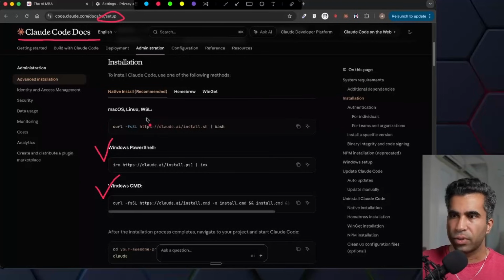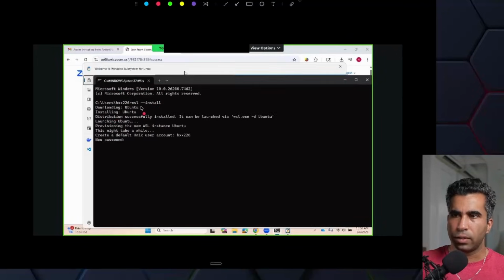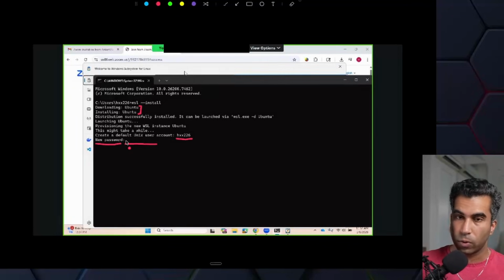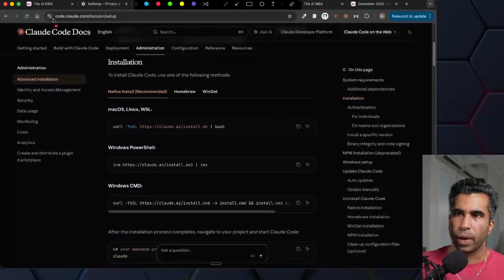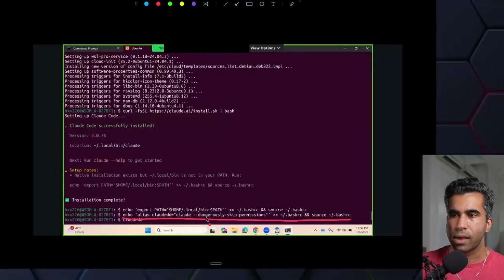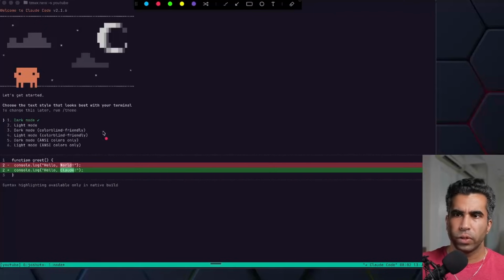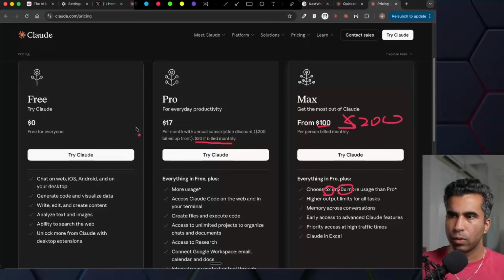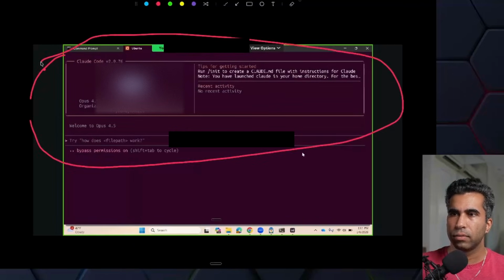How to Install Claude Code on Windows (2026 Complete Guide)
Join the AI MBA to learn personally from me how to build with Claude Code ⤵️

Summary ⤵️
A complete walkthrough for installing Claude Code on Windows using WSL (Windows Subsystem for Linux). I show you every step: installing WSL with Ubuntu, updating packages, running the Claude Code installer, setting up your PATH, and authenticating with your Claude subscription. I also cover why WSL gives you a much better Claude Code experience than native Windows, which subscription tier to get ($100/month recommended), and an optional alias for running Claude in dangerously-skip-permissions mode.

Why watch?

0:00 How to install Claude Code on Windows
0:07 Three installation options in the docs
0:16 Why WSL gives the best Claude Code experience
0:32 Installing Windows Subsystem for Linux
0:47 Running wsl --install command
1:07 Setting up Ubuntu username and password
1:45 Restart your computer
2:10 Opening Ubuntu from Windows Terminal
2:38 Running apt-get update and upgrade
3:10 Installing Claude Code with curl script
3:31 Setting up PATH environment variables
4:00 Optional: claudedd alias for skip permissions mode
5:02 First launch and choosing dark mode
5:24 Subscription options ($20, $100, $200)
6:16 Why I recommend the $100 plan
6:33 Authentication: copying the URL to browser
7:03 Outro and AI MBA resources